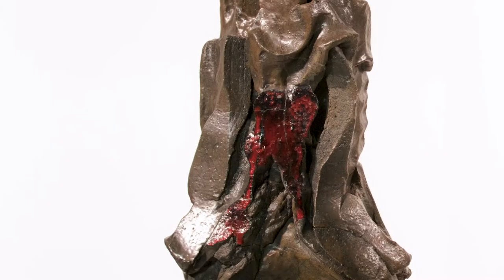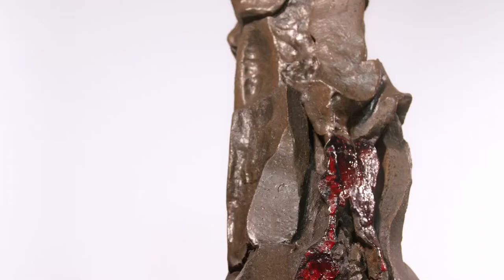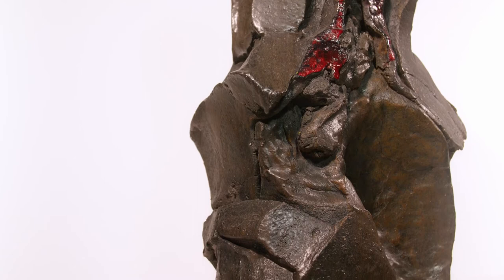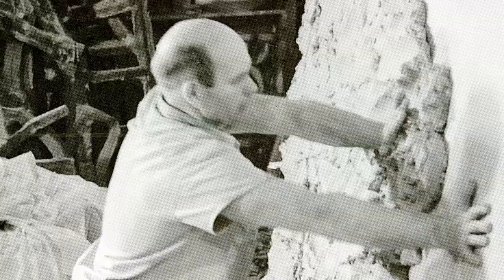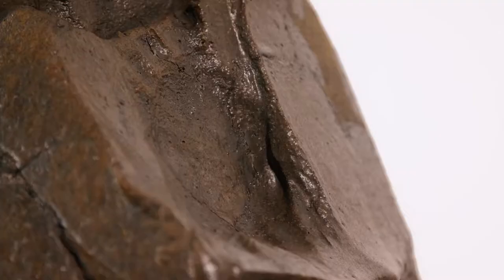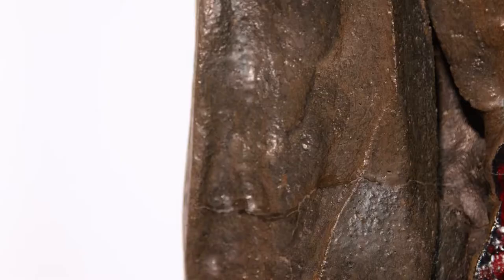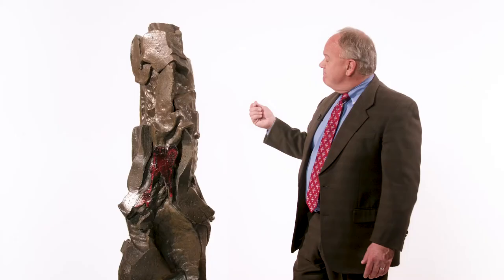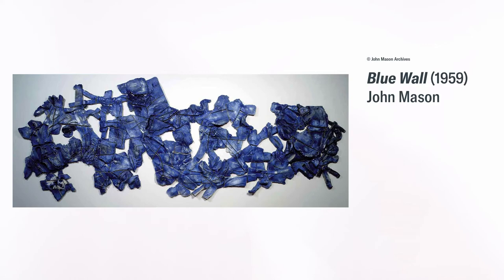Art Talks: “Vertical Sculpture” by John Mason | Arkansas Museum of Fine Arts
Join Brian Lang, Chief Curator and Windgate Foundation Curator of Contemporary Craft at AMFA, for a listen-and-learn on John Mason's "Vertical Sculpture."

“Art Talks” is a behind-the-scenes look at works contained in the AMFA Foundation Collection. Leading up to AMFA’s Grand Opening on April 22, 2023, this video series will take you inside AMFA's art storage with Museum staff​ to examine and explore personal favorites and exciting acquisitions.

John Mason, "Vertical Sculpture," 1963, glazed stoneware, Arkansas Museum of Fine Arts Collection: Gift of the Johnson Wax Company from "Objects USA."